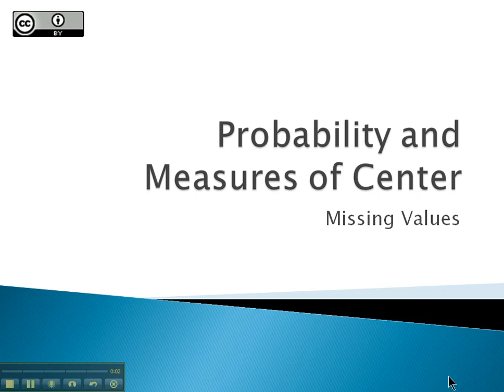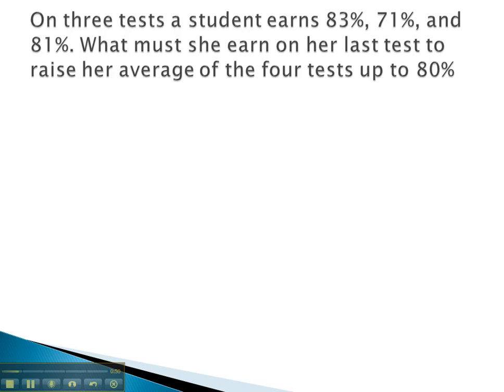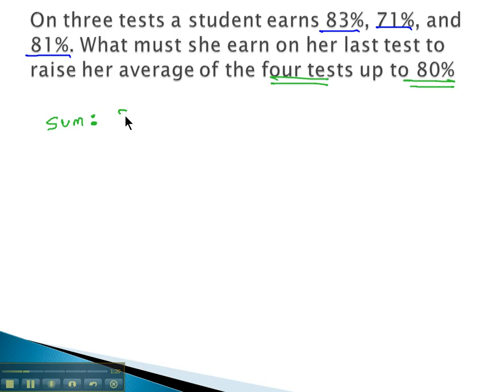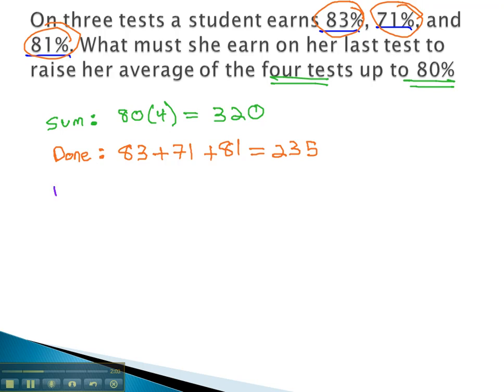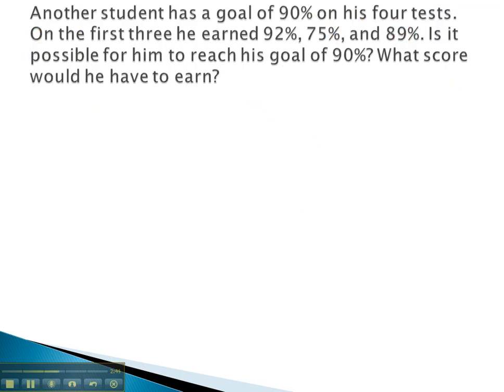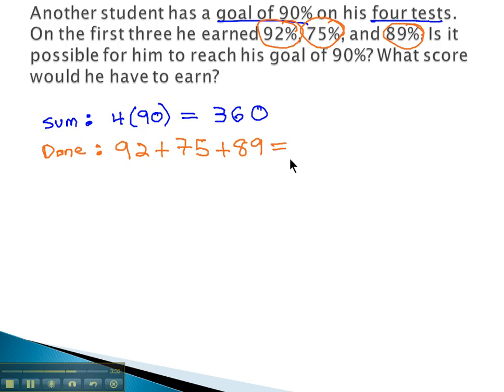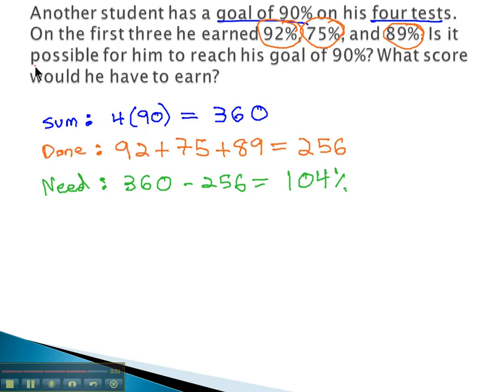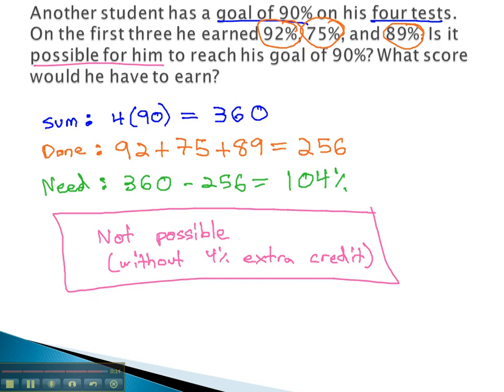Probability and Measures of Center - Missing Values